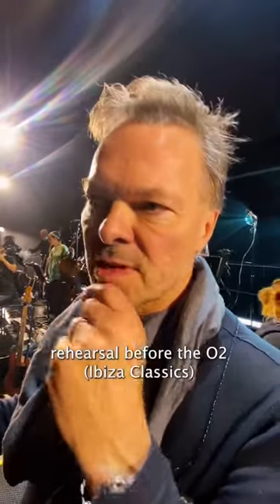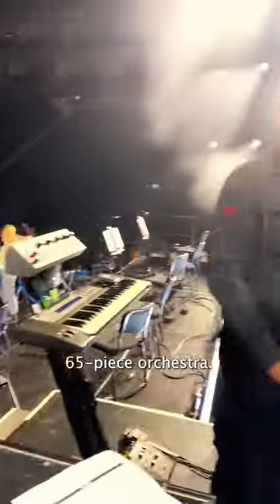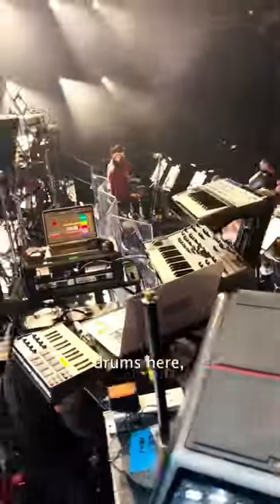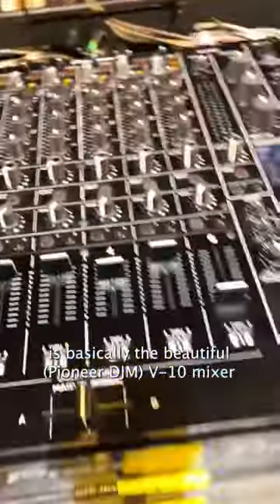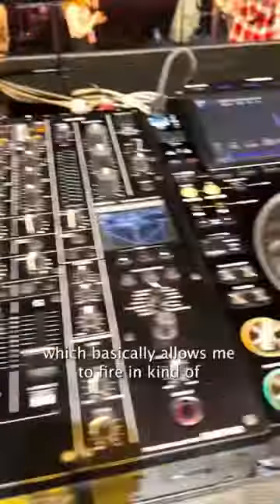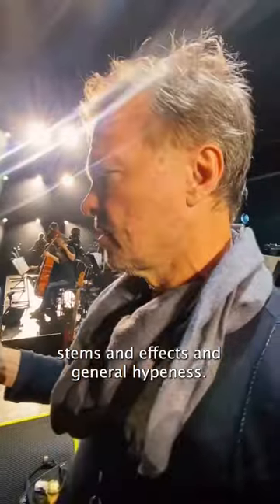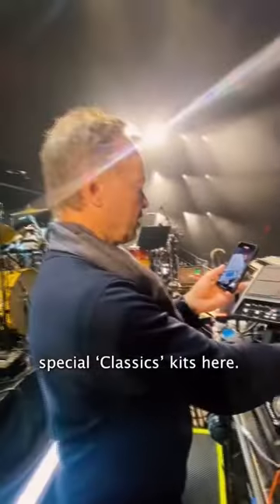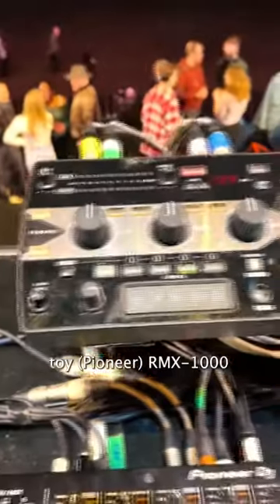My Ibiza Classics Tech Set-Up 1/2